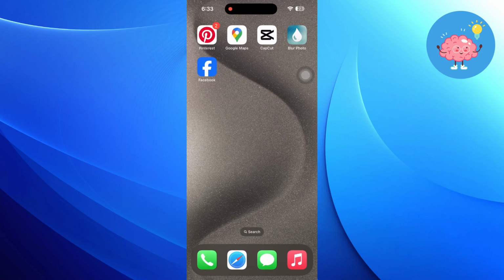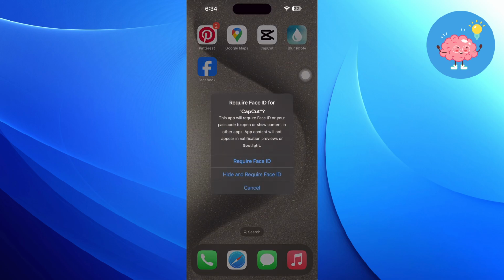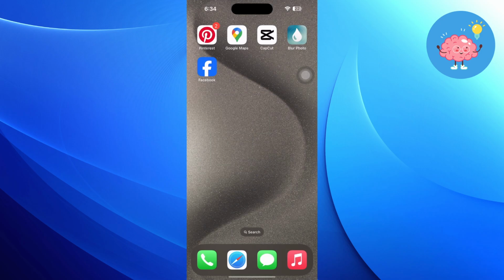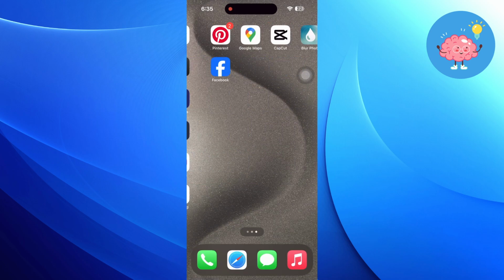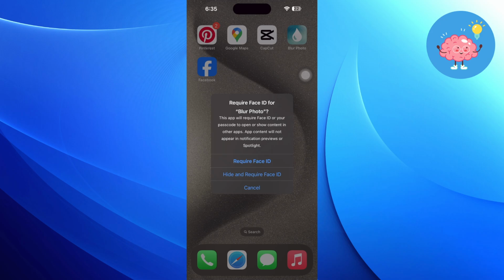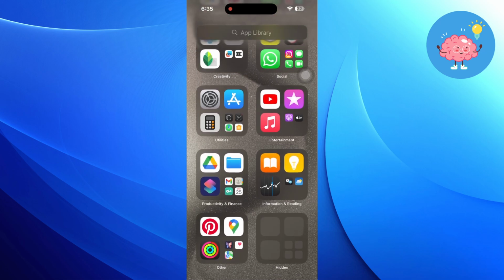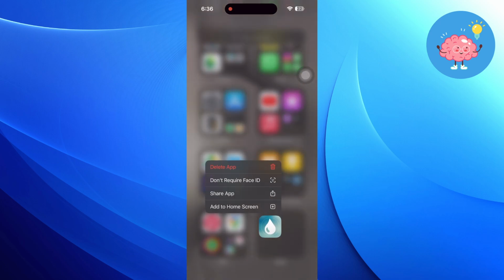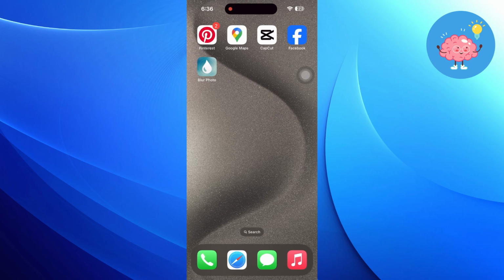How To Lock And Hide Apps On Ios 18 For Extra Privacy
Want to keep your personal apps away from prying eyes? In this video, we’ll show you how to lock and hide apps on iOS 18 for enhanced privacy and security. Whether it's sensitive information or apps you’d rather keep private, this step-by-step guide will help you protect your data with ease!

📲 What you’ll learn:

How to enable App Lock on iOS 18
Steps to hide apps from your Home Screen
Best privacy settings for keeping your device secure
Tips to protect your apps with Face ID, Touch ID, and passcodes
Stay ahead of the curve with these iOS 18 privacy tips to ensure your device is fully secure.